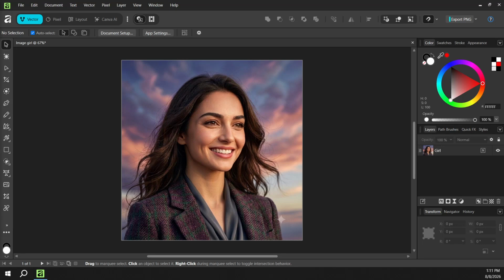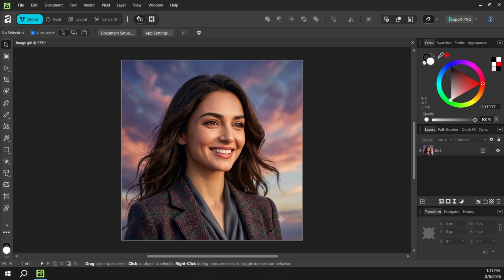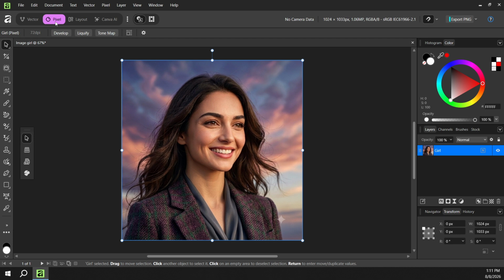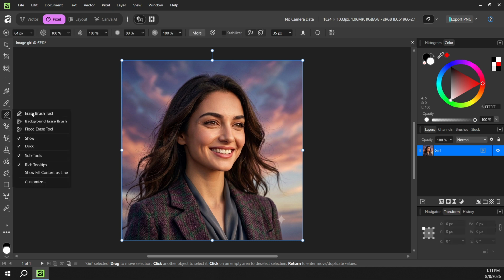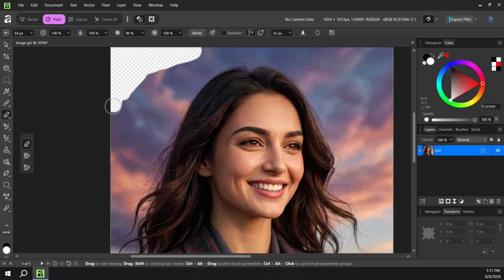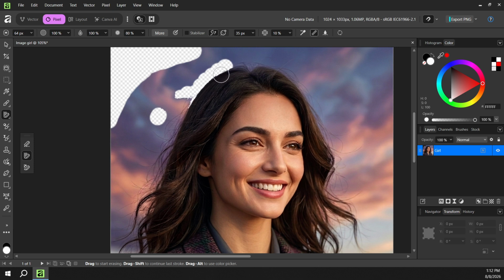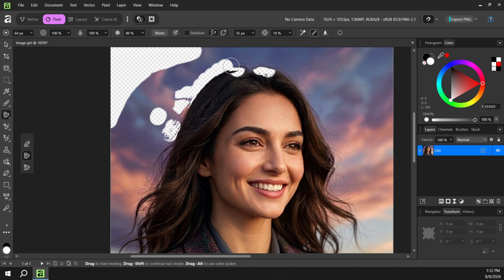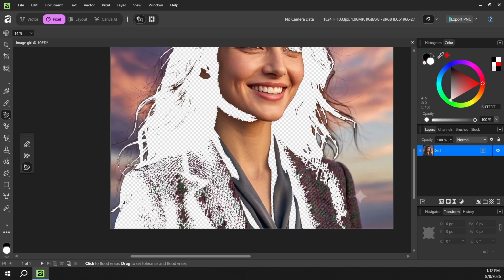How To Erase Photo In Affinity [2026 Guide]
How To Erase Photo In Affinity